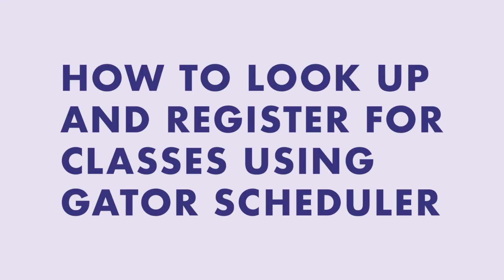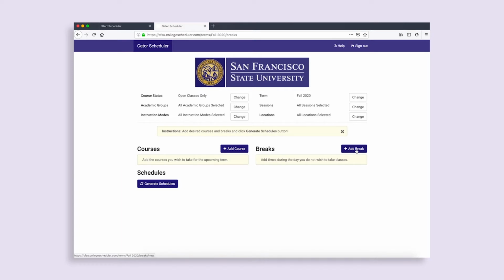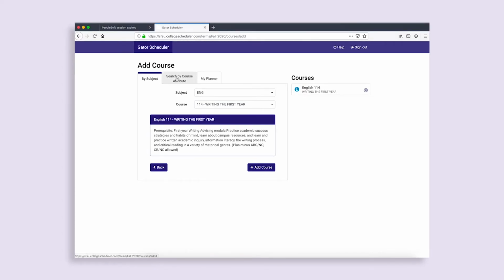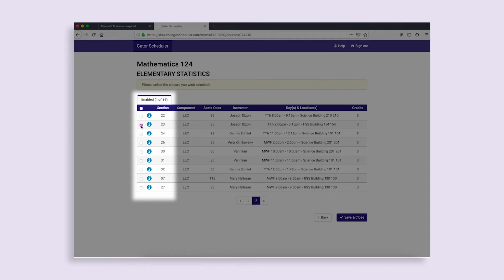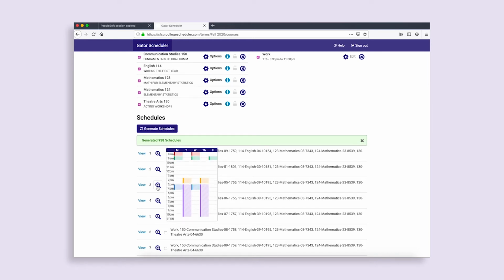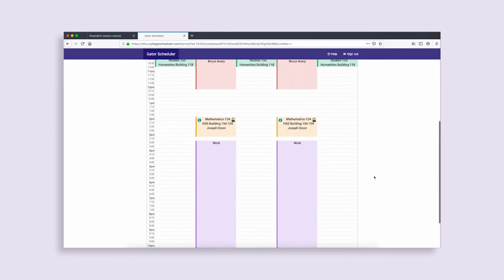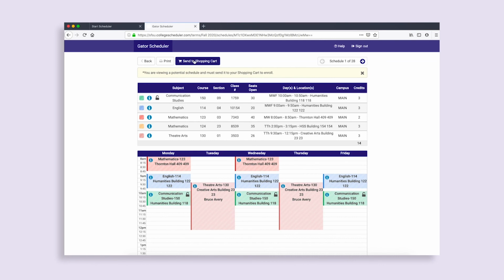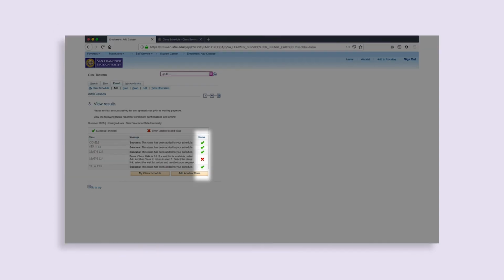How To Look Up And Register For Classes Using Gator Scheduler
Gator Scheduler is one of the tools students can use to register for classes.  Watch this video to learn how to use Gator Scheduler.